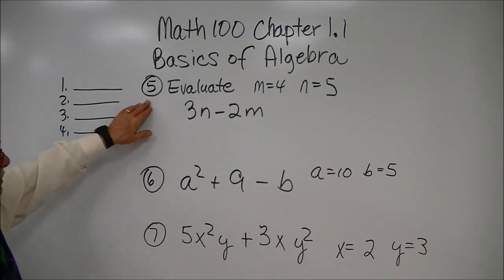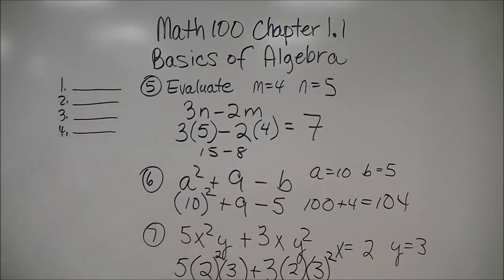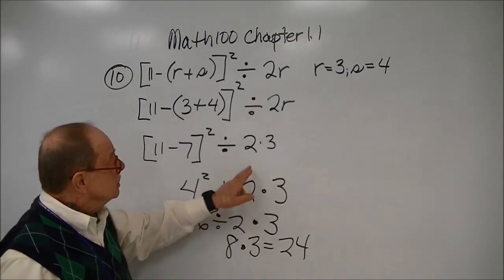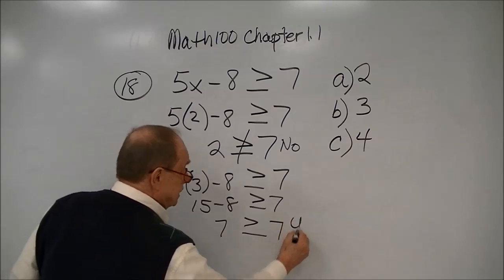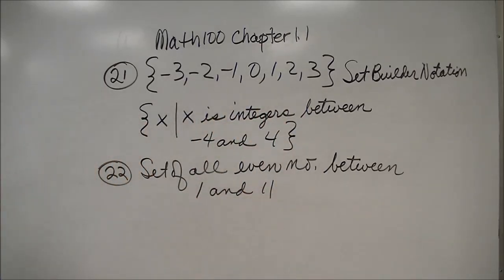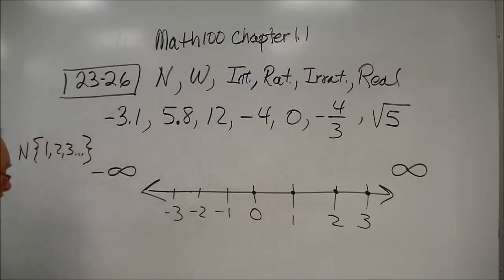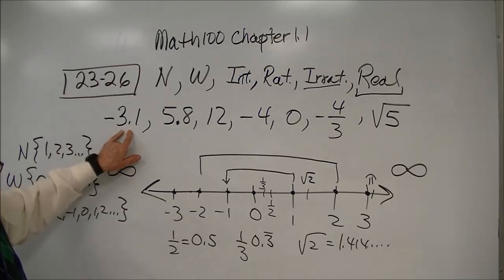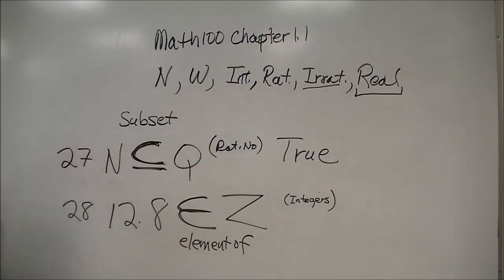Math 100: Chapter 1.1 Basics of Algebra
Lesson 1.1 from the additional examples in the booklet. Be sure to ask questions about what you may not know how to arrive at an answer or what is going on in the examples. Examples will get more challenging as we move on in the work.